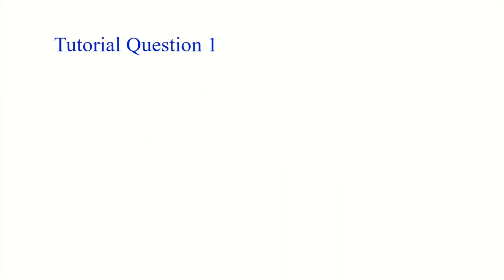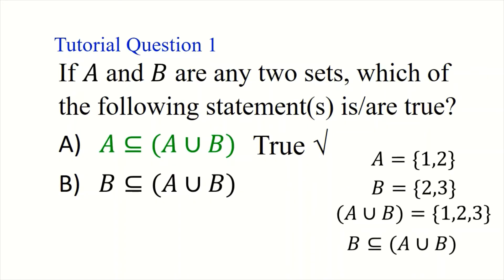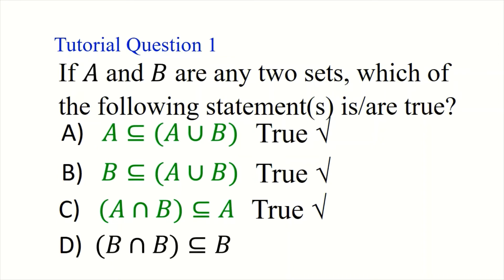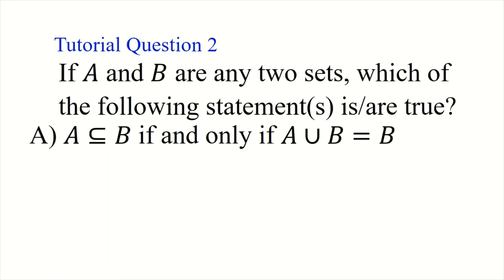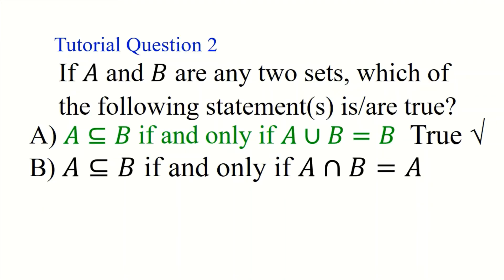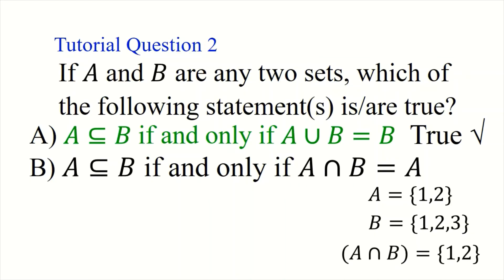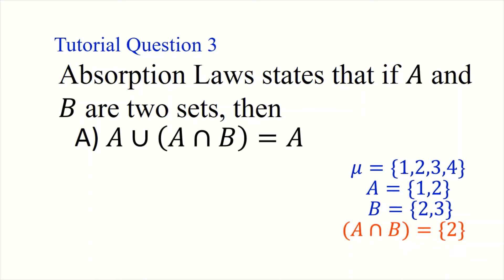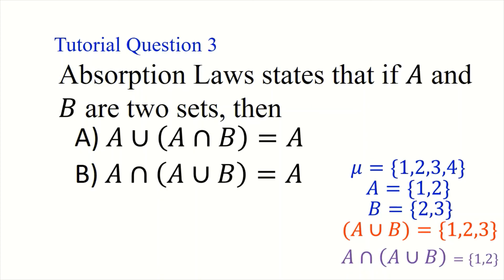Tutorial Questions on Set Theory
This video presents five tutorial questions and answers.